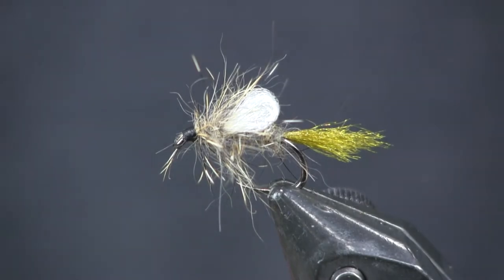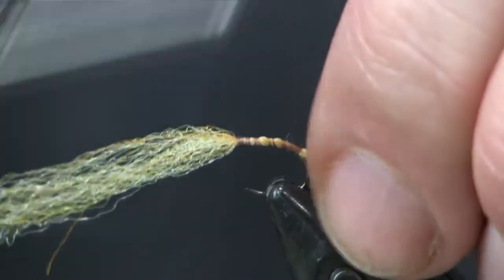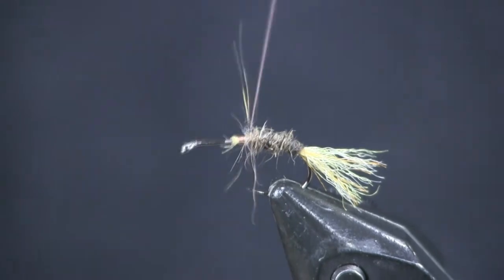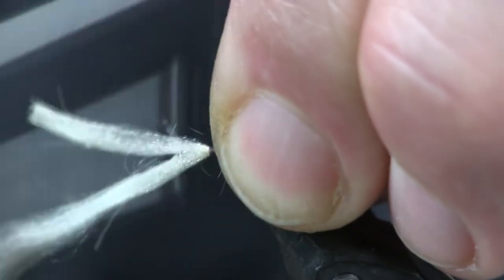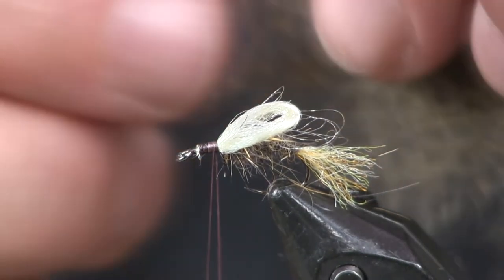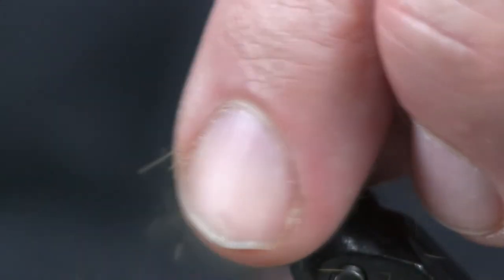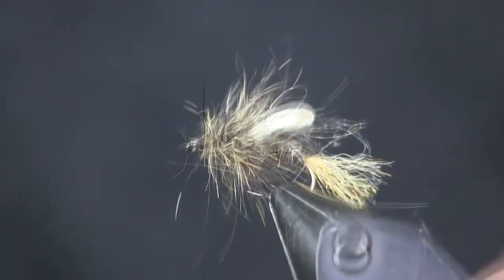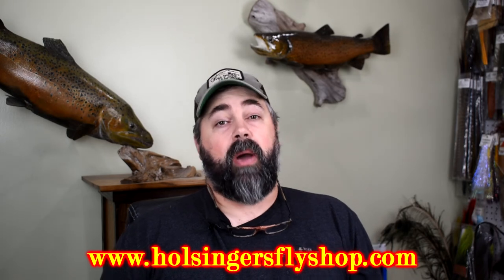Iris Caddis, Holsinger's Fly Shop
The Iris Caddis is the emerger style fly pattern of the Hydropsyche Caddis.  We have a lot of these little green caseless caddis in my area and they make a great species to try to imitate.  I was scrolling the internet and came across this pattern a couple weeks ago and instantly fell in love with the look of it and the techniques used to tie it.  This pattern is a emerger style fly and meant to be fished in the film of the water just under the surface.  For me when fishing this fly it will most often be fished as the top fly on the dropper of my wet fly leader.

The squirrel dub used to make the "hackle" of this fly is a cool idea.  Make sure you make it buggy looking and brush it out if you need too.  You can put a little bit of floatant on the fly to make sure it stays near the top if you feel the need.  Most importantly have fun tying and fishing this fly.

Materials List:

Firehole 419 size 14-16
Semperfli Nano Silk 12/0 Brown
EP Trigger Point Fibers - Golden Sulphur
Antron Yarn - Cream
UV Tracer Squirrel Dubbing - Natural Fox Squirrel